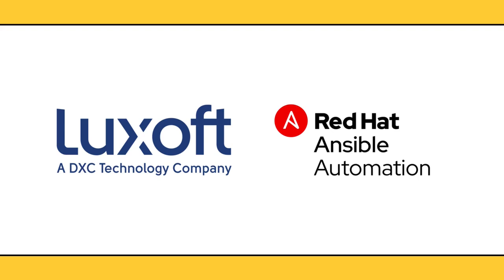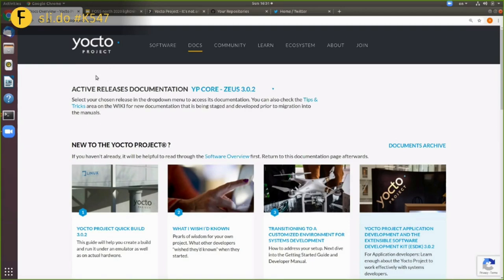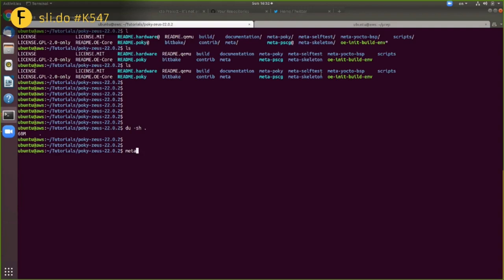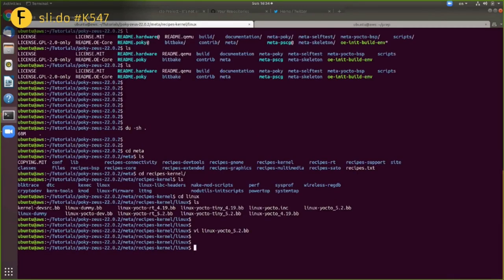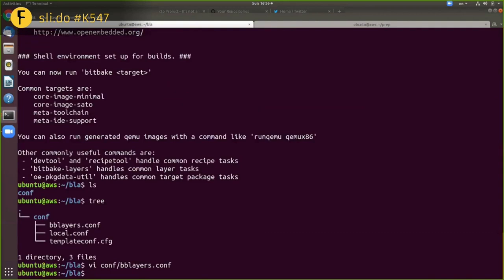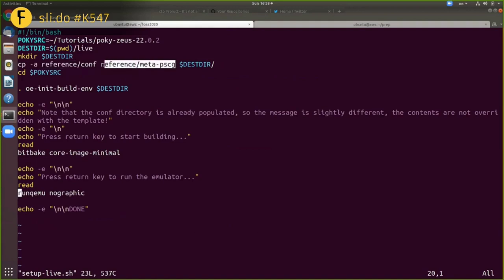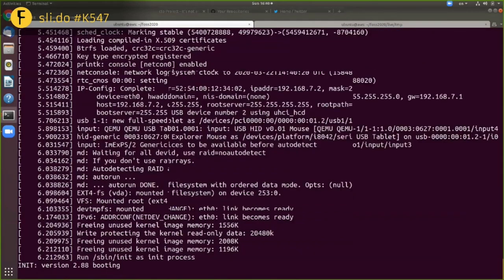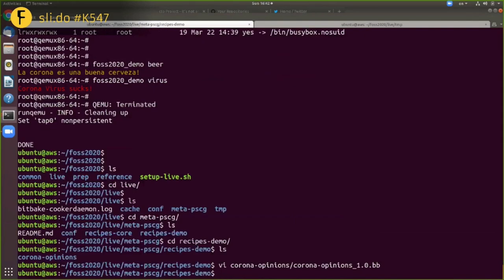The Yocto Project 10 minute quick-start guide - Ron Munitz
Lightning talk from foss-north 2020